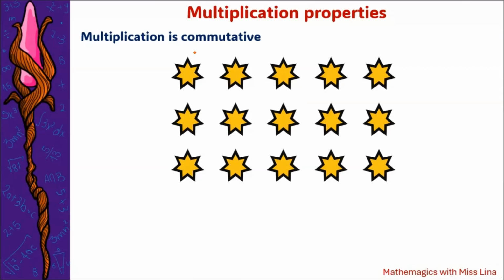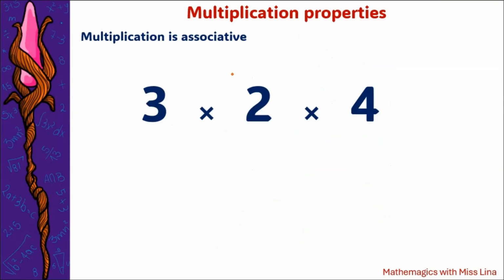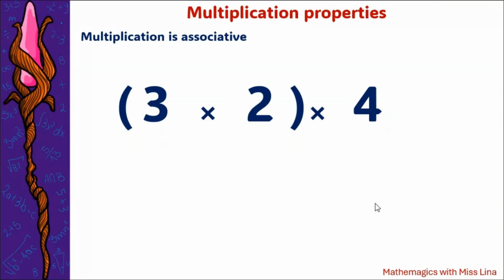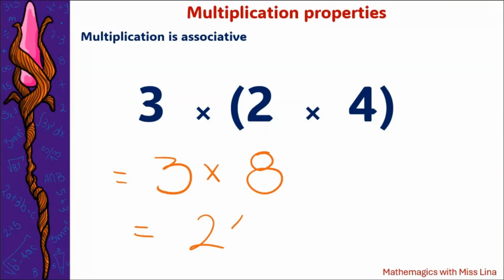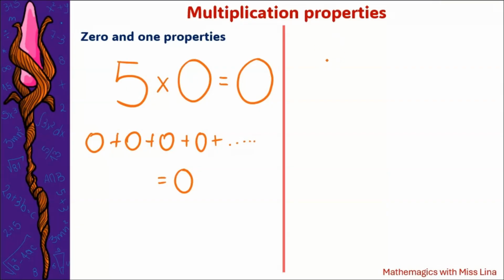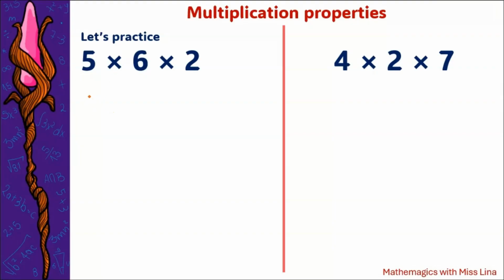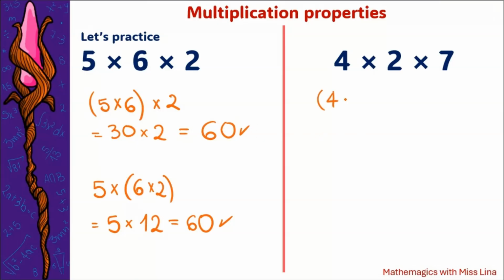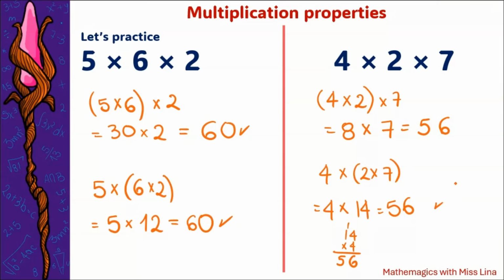Multiplication properties. Commutative, associative, zero and one. Primary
What are the multiplication properties and how can we use them? Answer this and more in this video. It has an explanation of each property with practical examples and it also has a little practice at the end.

0:04 - Commutative property
0:42 - Associative property
2:01 - Zero property
2:25 - One property
2:40 - Practice for associative rule

Content for primary level, tipically third, fourth and fifth grade.